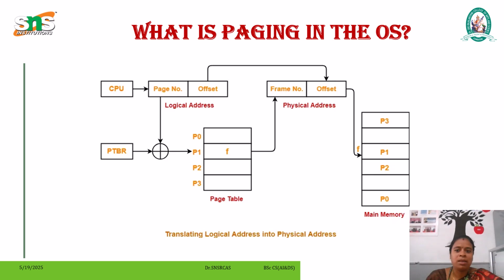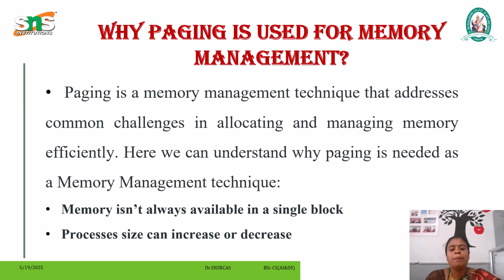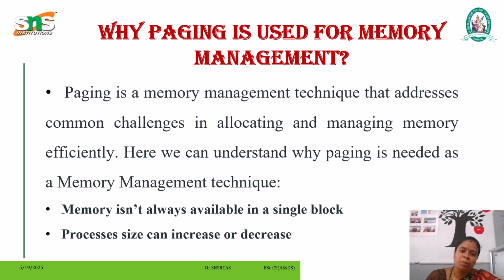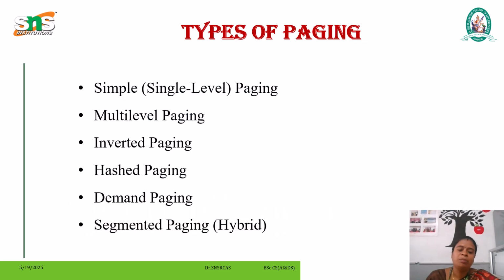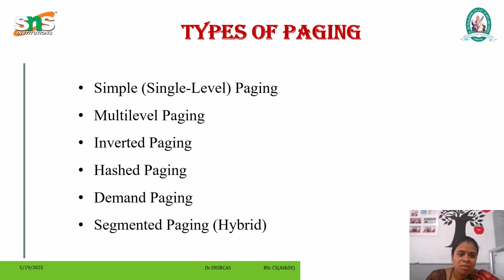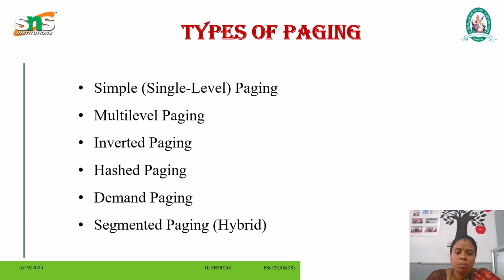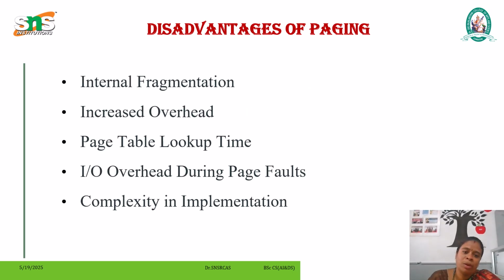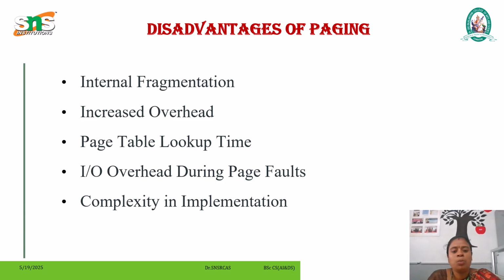Paging in OS | Operating System | SNS Institutions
Paging is a memory management technique used by operating systems to store and retrieve data from secondary storage for use in main memory. It allows the logical address space of a process to be non-contiguous, helping avoid external fragmentation and improving memory utilization.Paging is a memory management technique in operating systems where memory is divided into fixed-size blocks called pages. Each process is divided into pages, and these pages are loaded into available page frames in physical memory. This technique allows for efficient use of memory, reduces fragmentation, and enables multiple processes to share the same physical memory space. The OS uses a page table to map virtual page numbers to physical page frames, facilitating address translation and memory access.